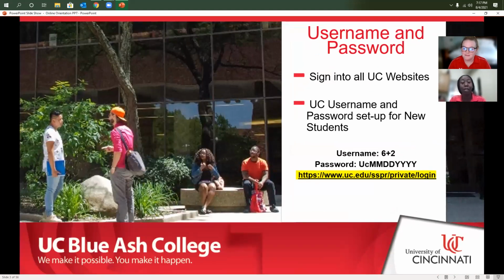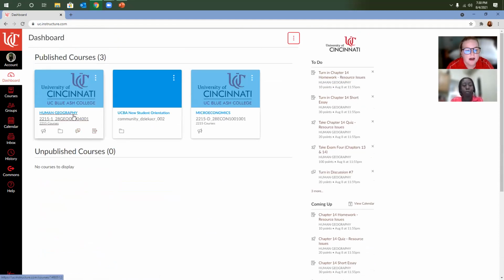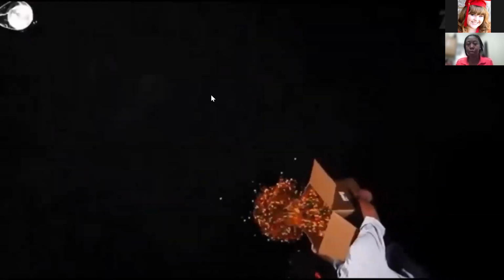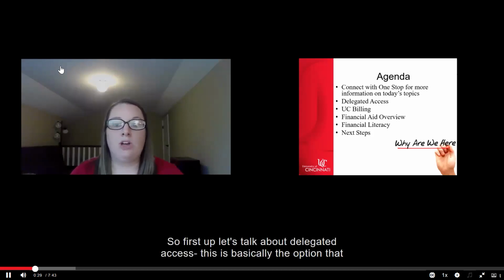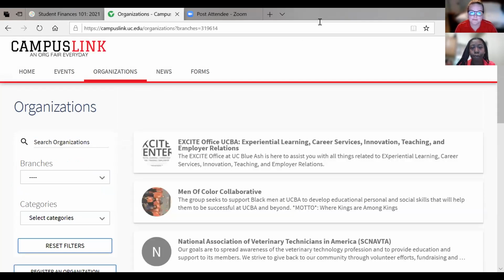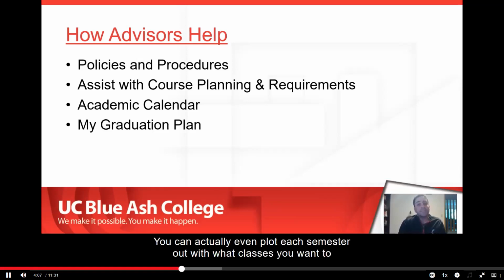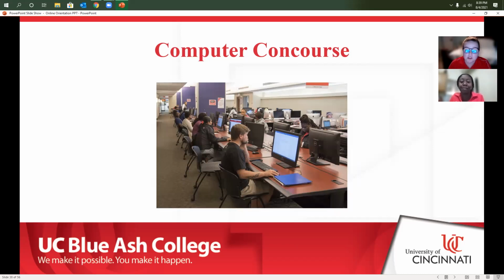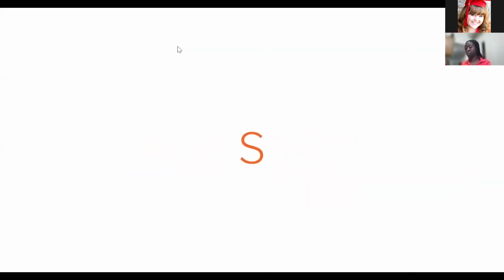UC Blue Ash Orientation (August 2021)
Welcome Bearcats!